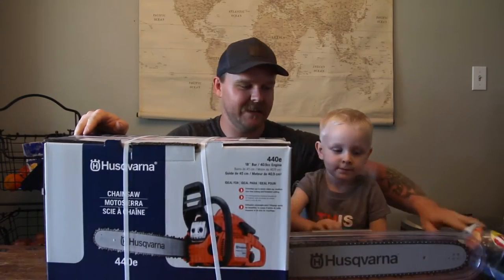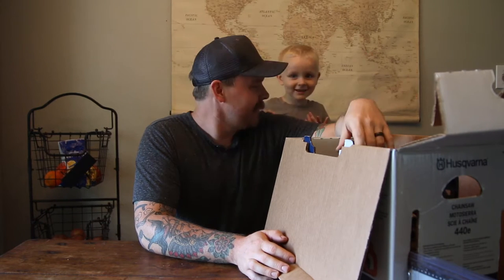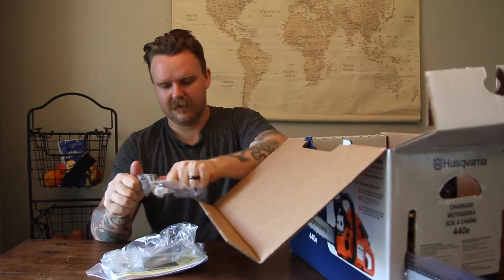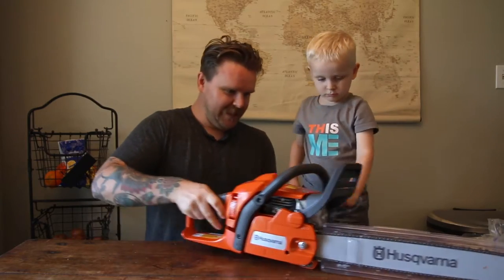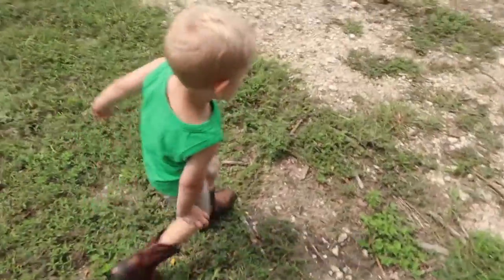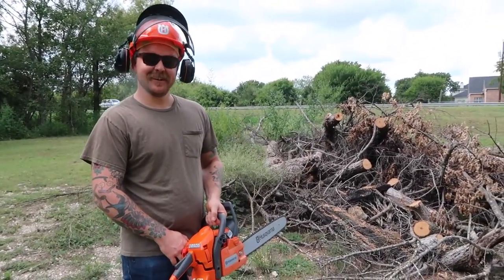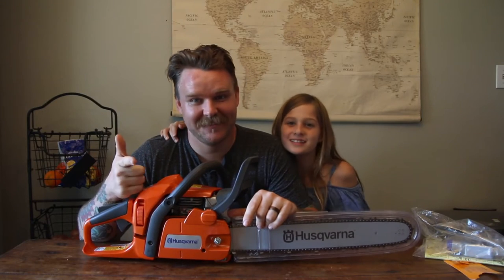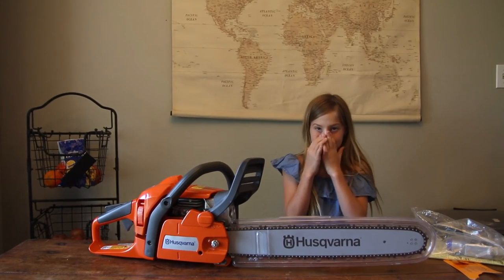WILL THIS THING WORK?? A Chainsaw Review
WILL THIS THING WORK?? A Chainsaw Review. I got a sweet chainsaw and I'm gonna open it up and cut some stuff with it. Join me on this adventure as we explore the world of chains and saws and wood being cut with chains and saws. Also, I edit my own videos all by myself, no matter what Jamie says...